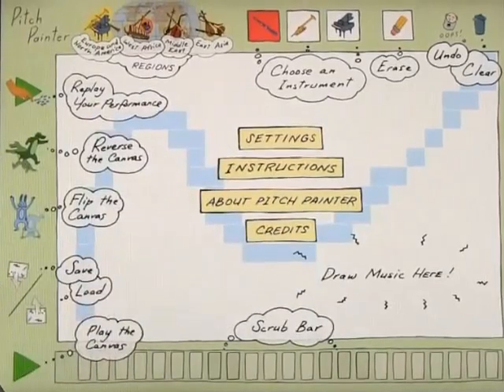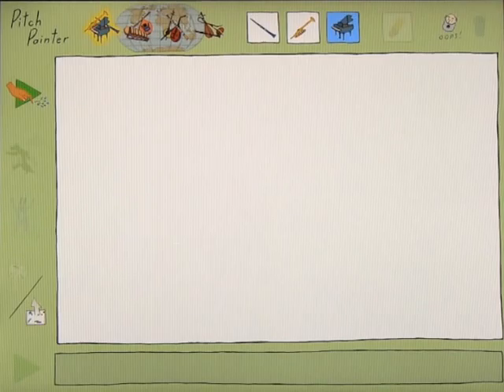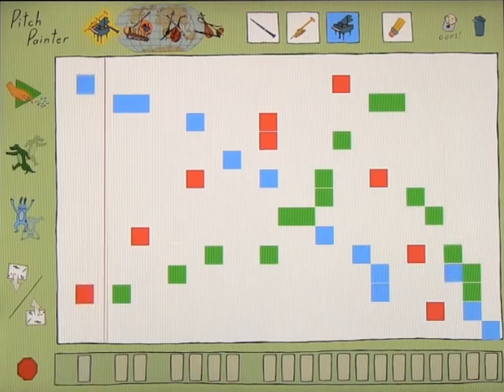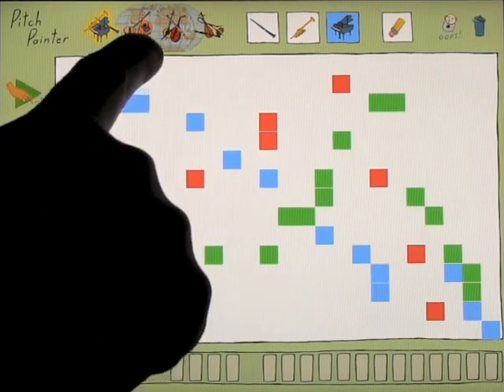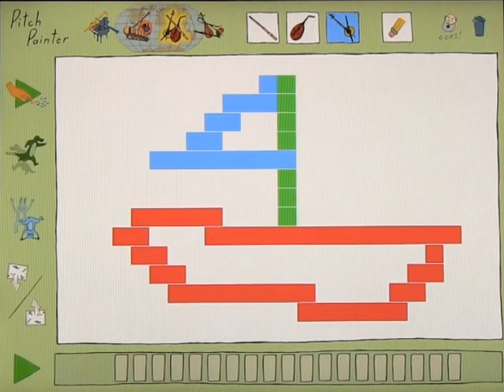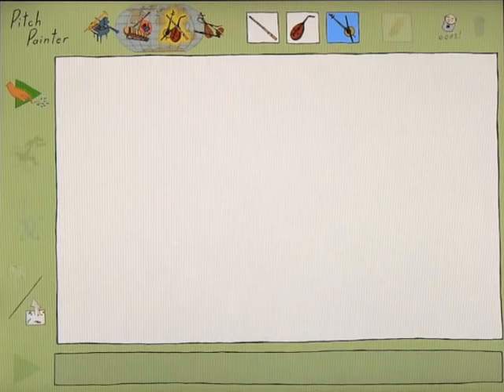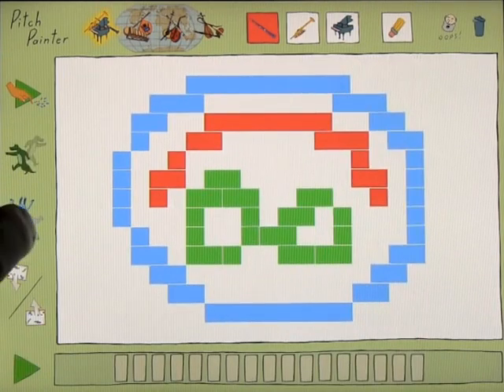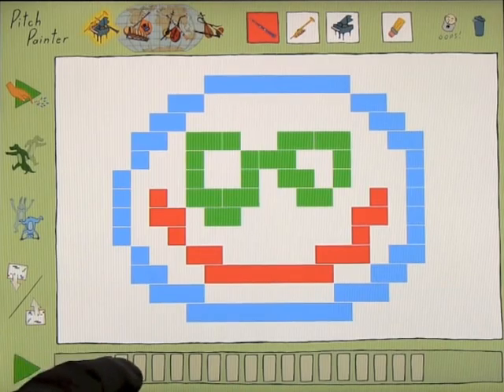Pitch Painter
Morton Subotnick presents a new way for your kids to create music. Pitch Painter is a musical finger painting app that is simple yet surprisingly sophisticated. While engaged in creative musical play, the child will be introduced to a variety of musical instrumental sounds and authentic scale tunings from four regions of the world.